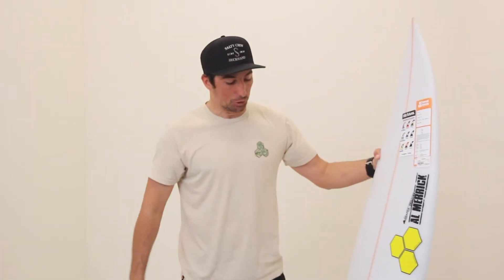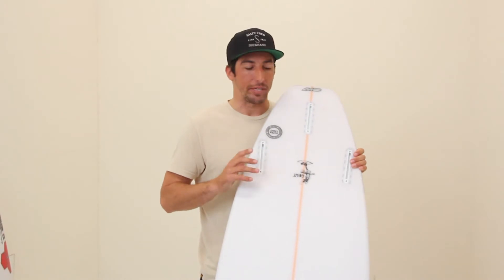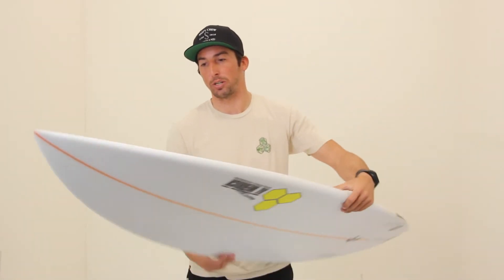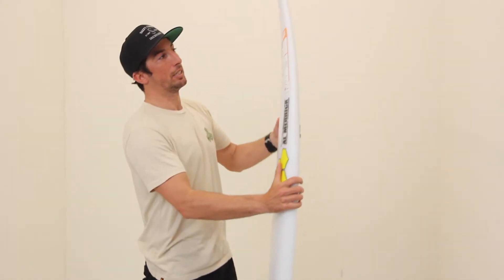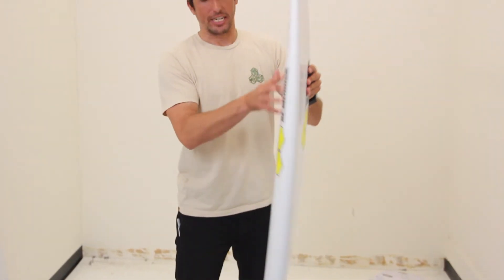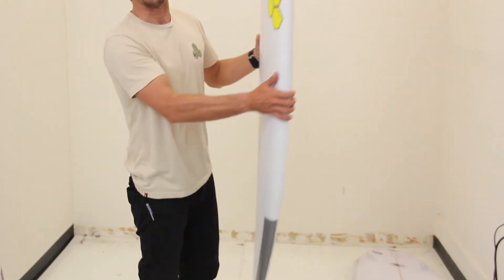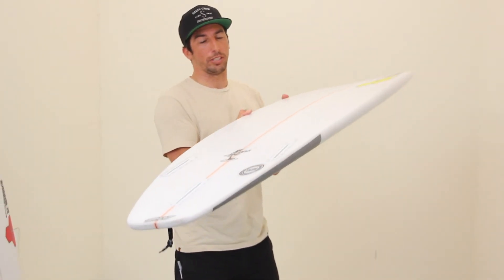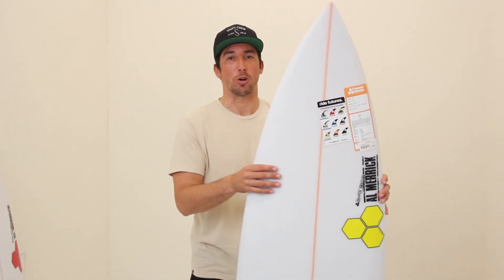Channel Islands Girabbit Surfboard Review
Rich from Channel Islands gives us a break down on the new 2015 Girabbit by Jordy Smith.

Jordy looks to his Girabbit design when the waves have some push. Best used as all-around shortboard for above average surf. Single concave throughout means the Girabbit works best when on rail. A fairly aggressive tail curve allows for tight radius turns. Ride this board your same height to 3″ longer than you are tall.